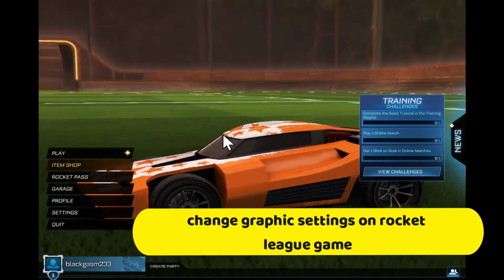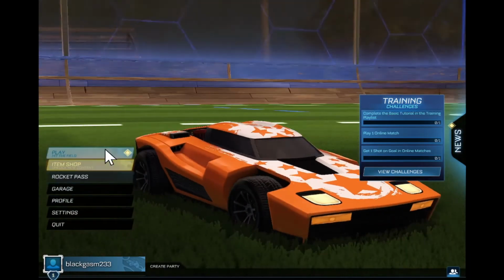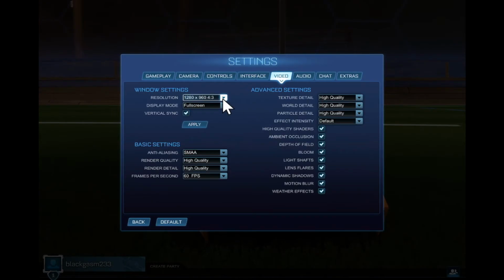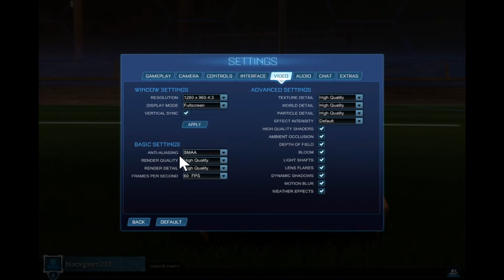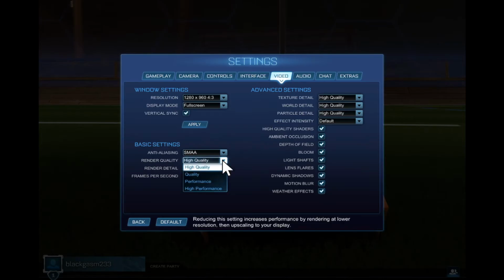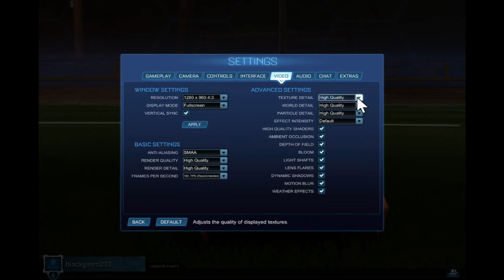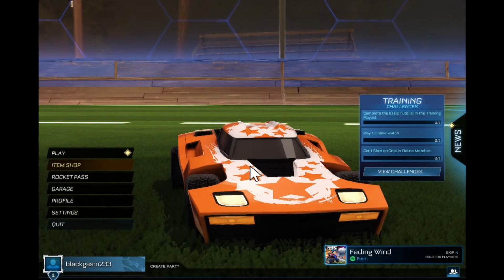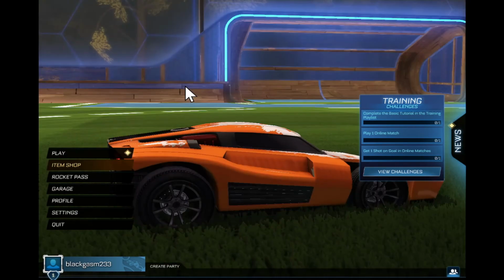How to Change Your Graphic Settings on Rocket League Game? 2024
In this video, I’ll show you how to change the graphic settings in Rocket League to enhance your gaming experience. Whether you want to boost performance or improve visual quality, this tutorial will guide you through optimizing the settings for your system.